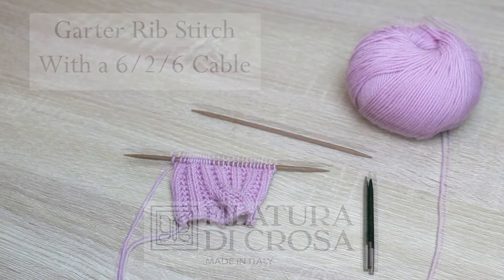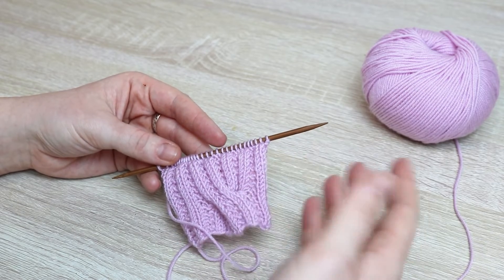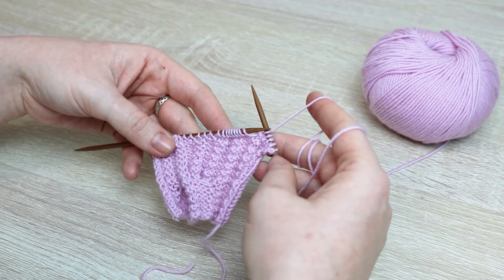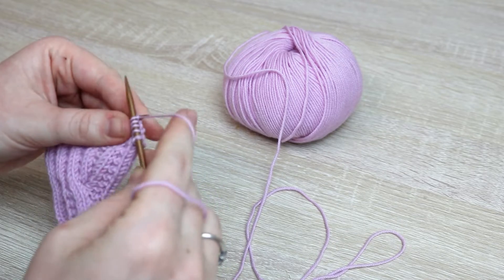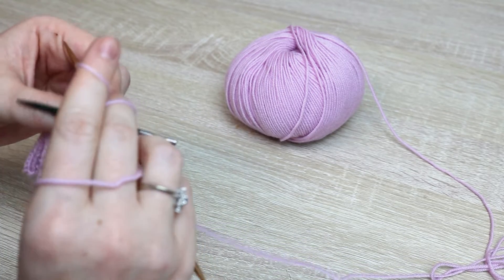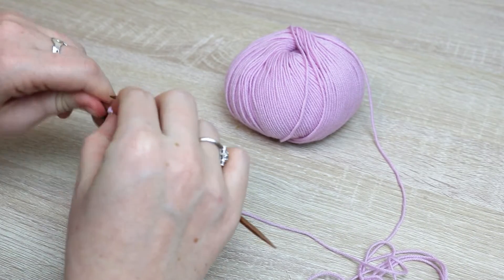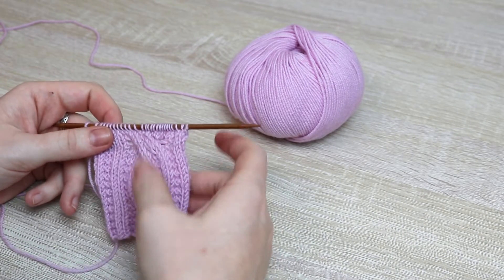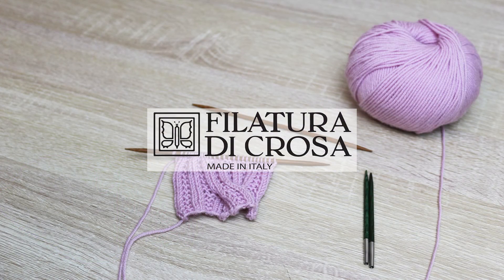Garter Rib Stitch with a 6/2/6 LC Cable- The Natalia Sweater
Today we have a great video for you teaching you how to knit the cables from this month's FREE pattern, the Natalia Sweater!